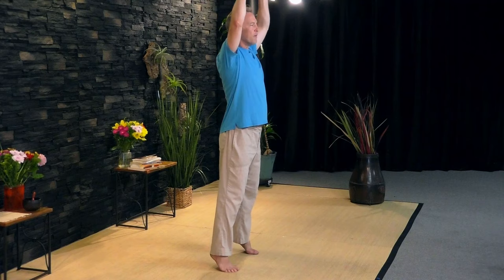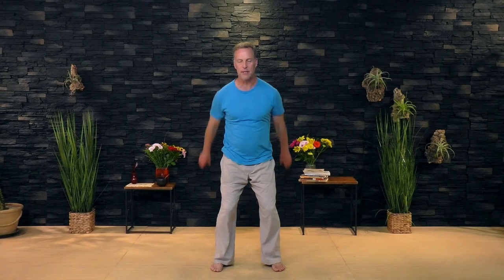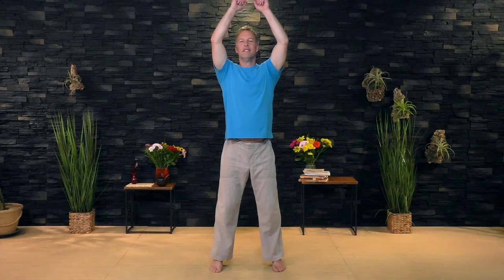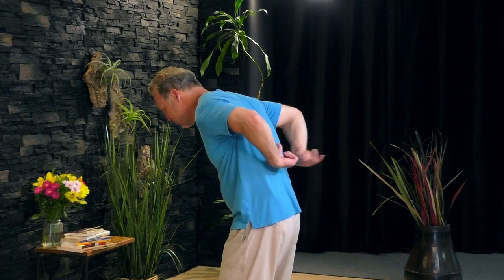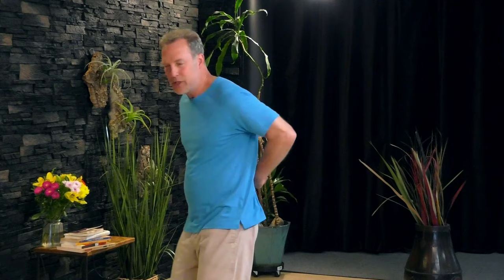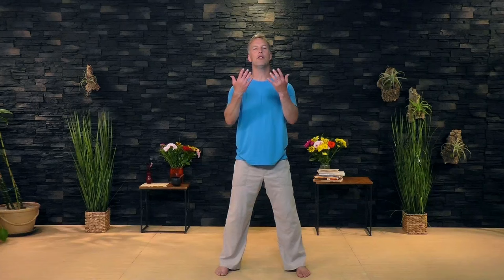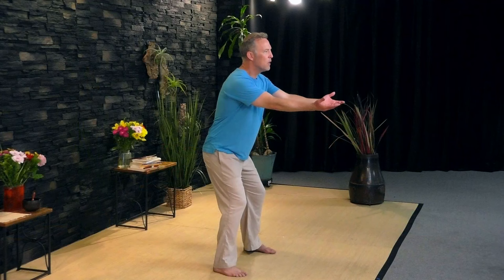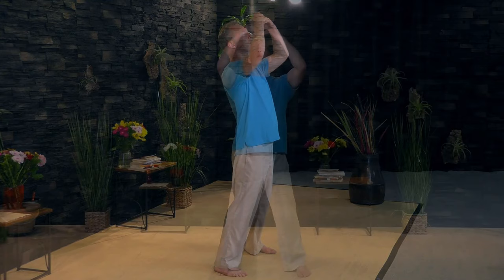Qi Gong On the Go: Quick 7-Minute Qi Gong Routine to Reset Energy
Join Lee for two weeks of online Qi Gong classes for free.

Want to quickly reset your energy in just seven minutes?

Now you can. In this video, Master Qi Gong Teacher Lee Holden shows you a 7-minute routine to reset your energy when you’re out and about. This routine is perfect when you want a quick energy reset.

You can do the full routine if you have time, or do just one of the exercises if you’re really on the move.

 ===LEARN QI GONG===

Want to learn more Qi Gong, which has been referred to as “meditation in motion?” Join Lee for two weeks of online Qi Gong classes for free.